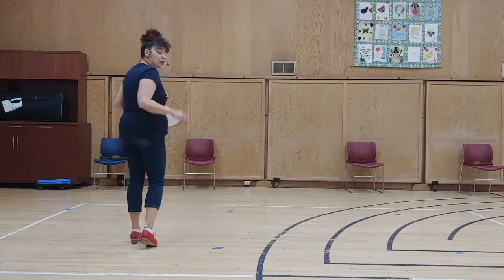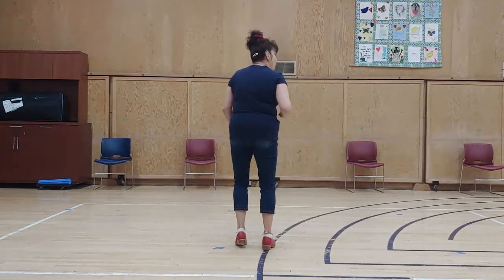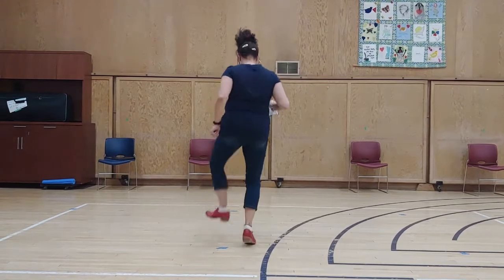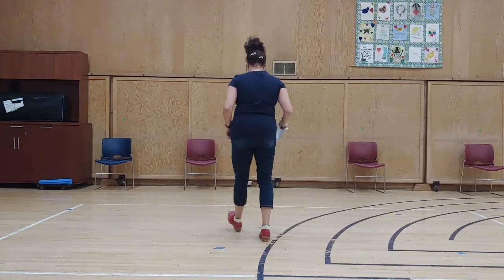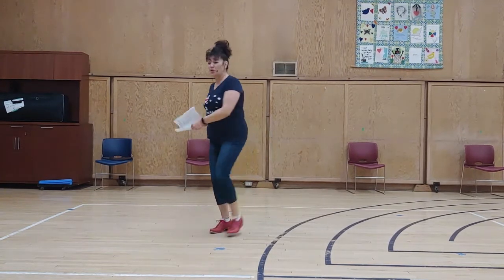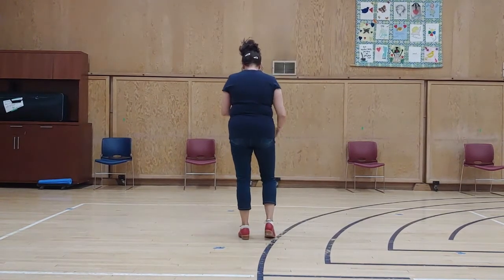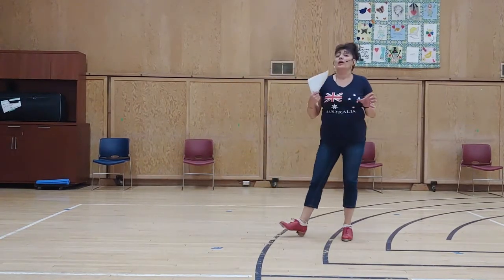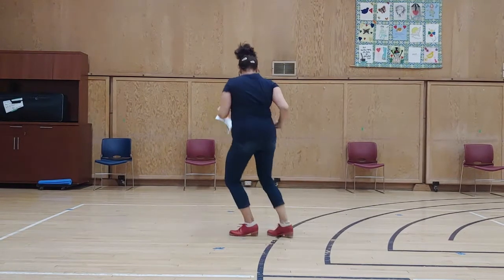DO SI DO FINAL - INTERMEDIATE - CLOG ON 2020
DO SI DO by Diplo and Blanco Brown - Intermediate level clogging routine - CLOG ON 2020 - Choreo by Darolyn Pchajek